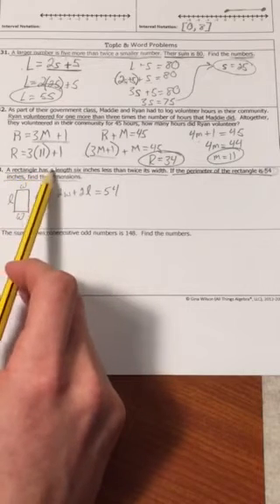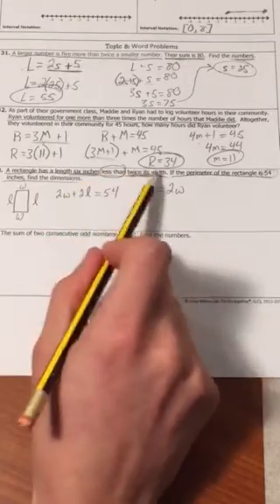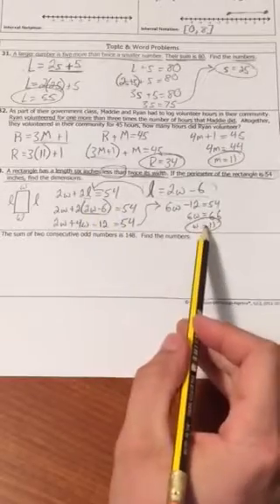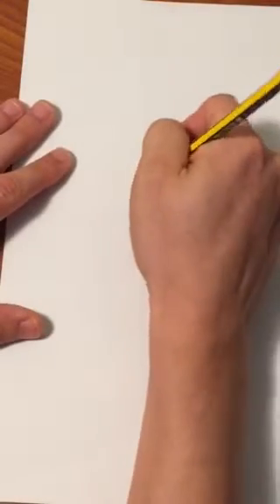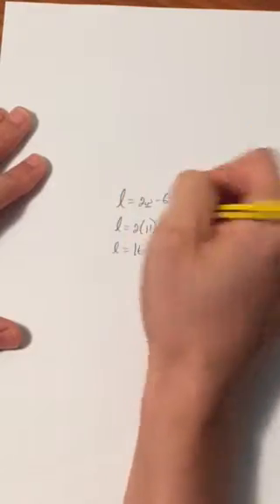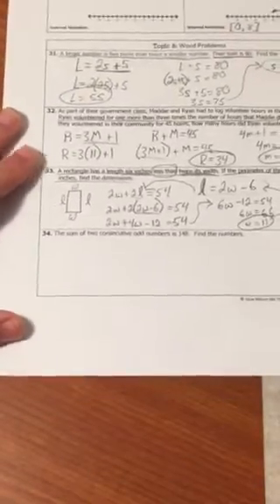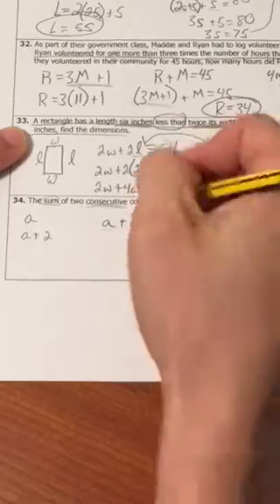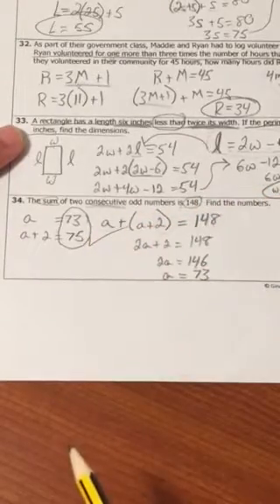Unit 2: word problem review